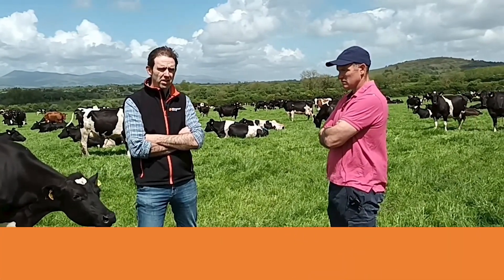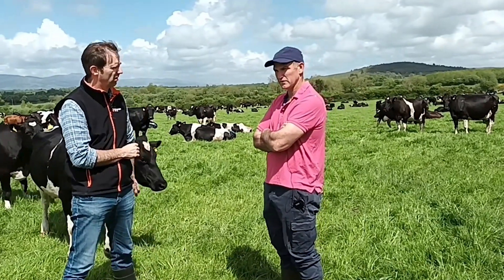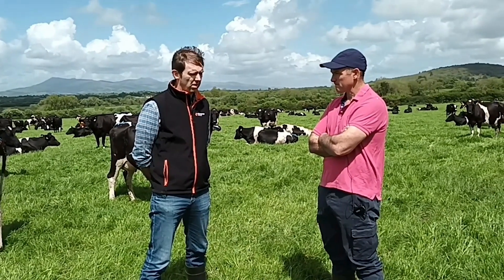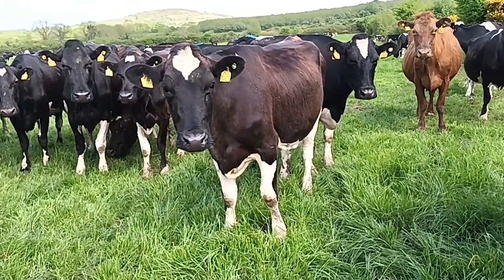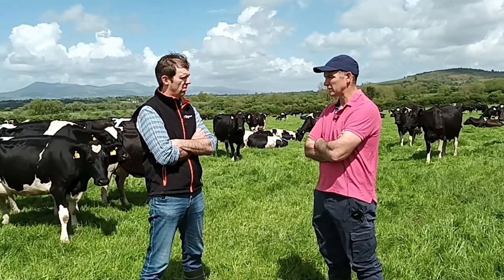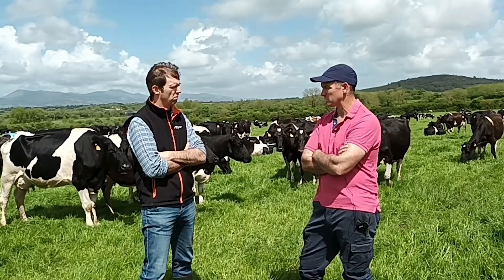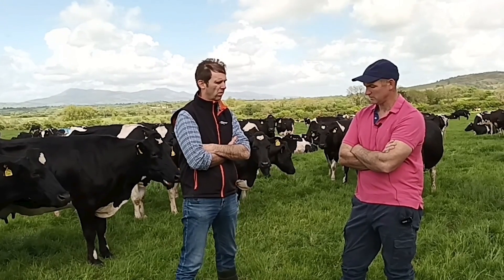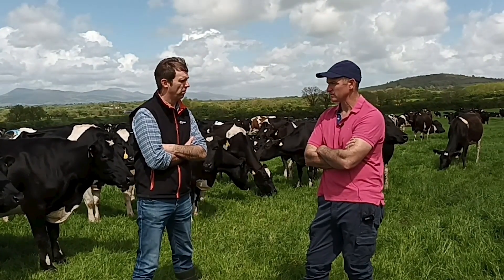Breeding Series – Farmer Focus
As the breeding season progresses and the focus is shifting to Dairy Beef,  Dennis Howard visited Munster Bovine customer Eamon Coughlan, Dairy farmer based in Mitchelstown Co Cork to see how his breeding season is progressing. Eamon discusses the criteria he uses to select cows suitable for beef straws and why 40% of his cows are now getting a beef straw from day 1 of the breeding season.